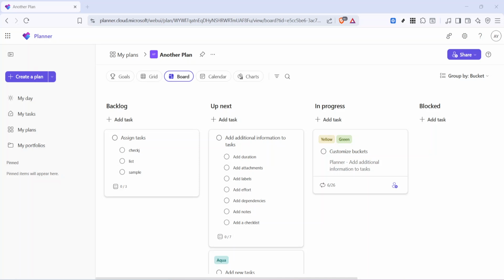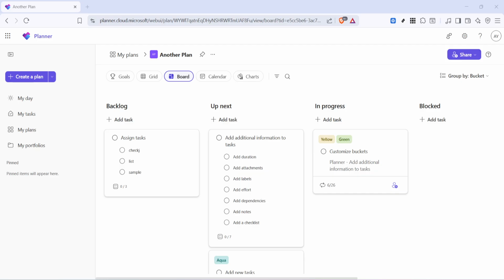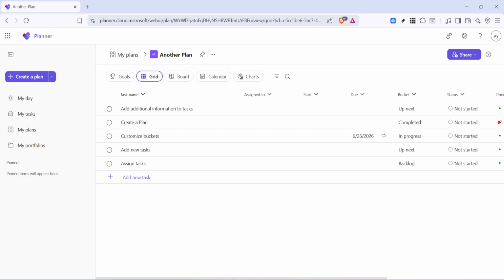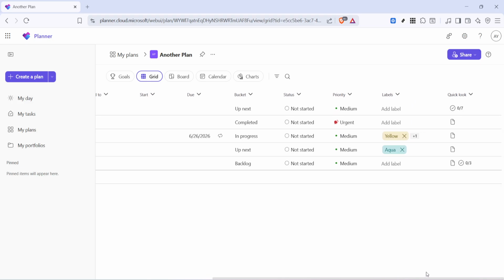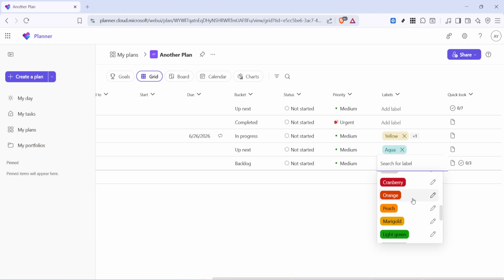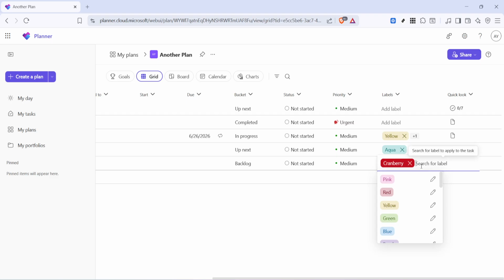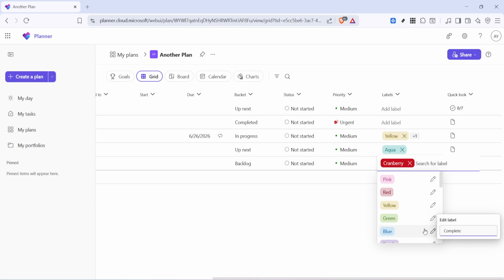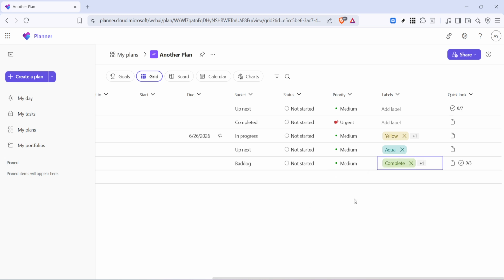How to add more labels in Microsoft Planner (Step By Step 2026)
How to add more labels in Microsoft Planner